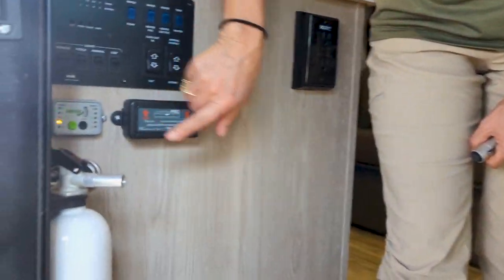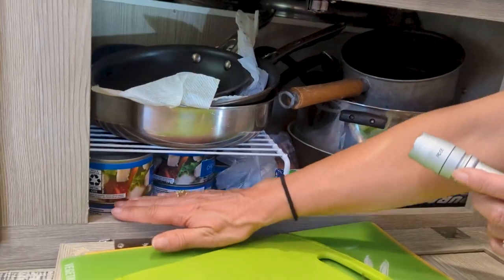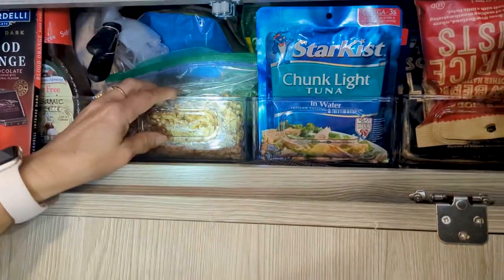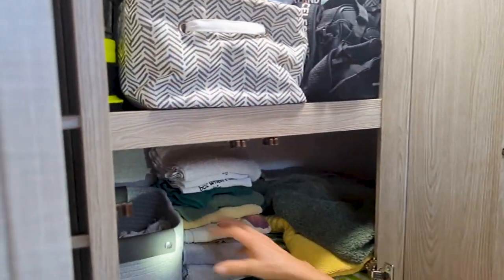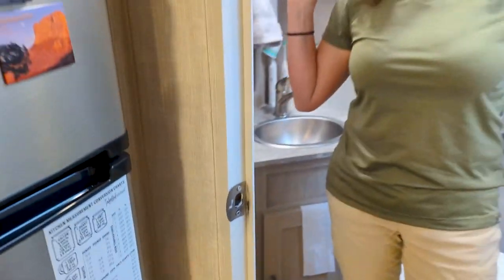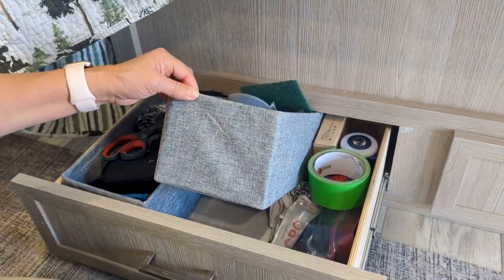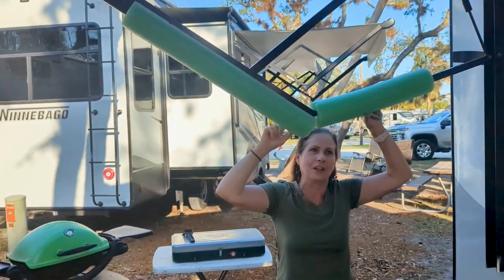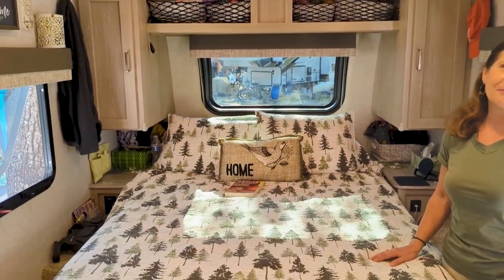Flagstaff E-Pro Modifications & Storage Ideas